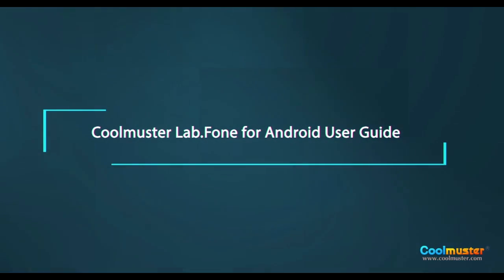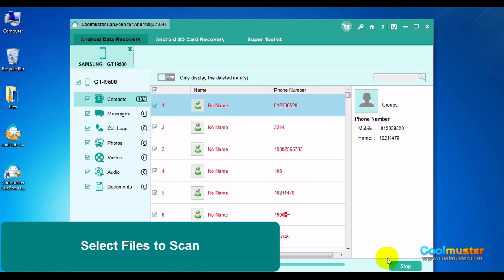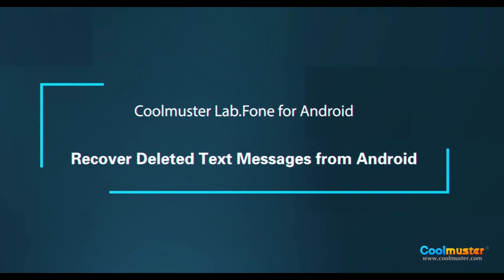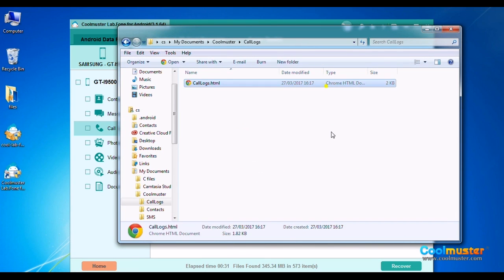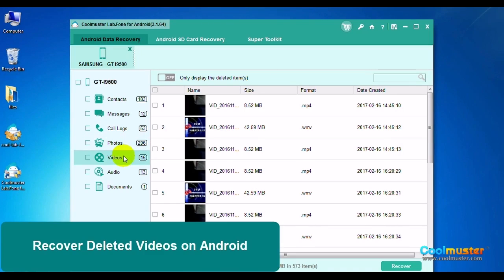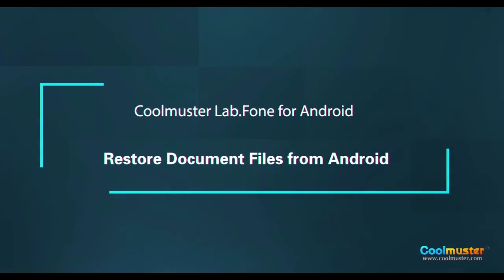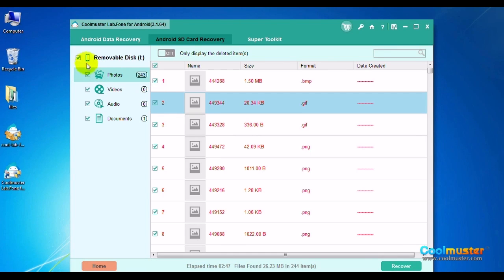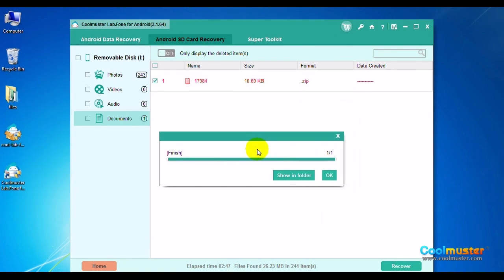Coolmuster Lab.Fone for Android User Guide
Coolmuster Lab.Fone for Android, the most representative data recovery software for Android, enables you to recover lost or deleted files from an Android phone's internal memory card and external SD card.

Key Features:
* Android Data Recovery: Recover the deleted messages, call logs, contacts, videos, music, photos, and documents from Android internal memory and SD card to a computer (Note: Root Required for data recovery from Android internal memory.); Backup the existing data from Android phone to computer.
* SD Card Recovery: Recover the deleted photos, videos, music, and documents from an SD card to a computer; backup the existing media files from an SD card to a computer.
* Preview both of the existing and deleted files before recovery or backup, and choose whichever files you need.
* Recover or back up files from an Android device or an external SD card to a computer in the original format without quality loss.
* Friendly UI, supports all Android phones and tablets: Samsung, Huawei, Sony, Vivo, OPPO, Motorola, ZTE, Xiaomi, etc.